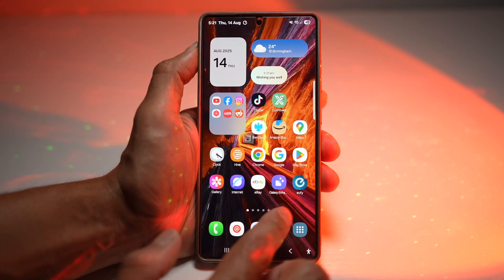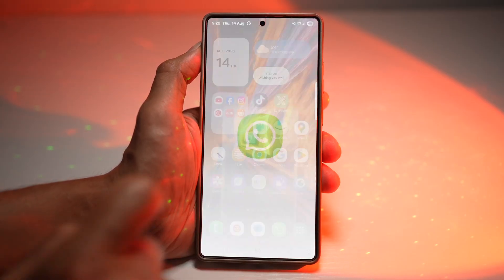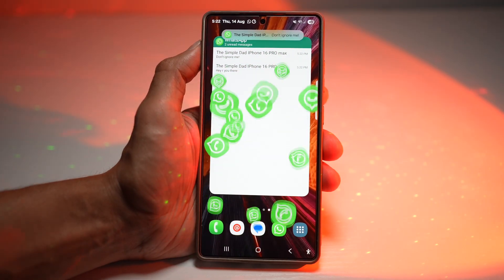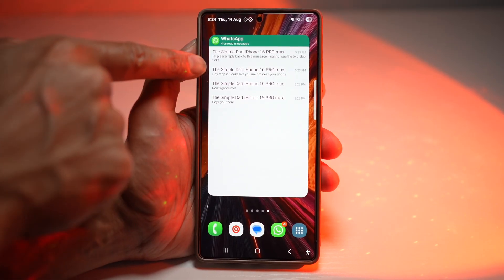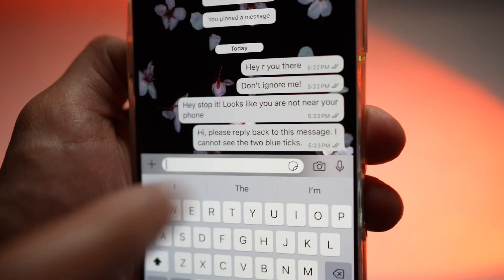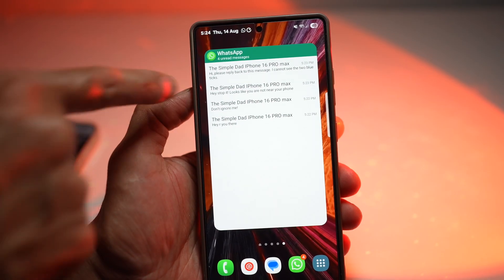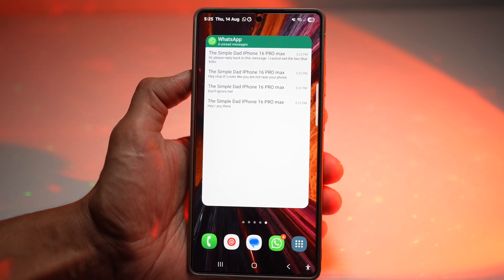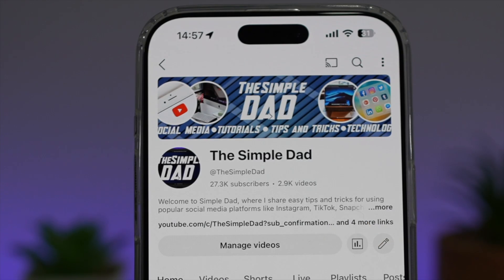How to See Whatsapp Messages Without Opening the App on Samsung Galaxy Device 2025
00:00 Intro
00:10 Like or no Like
00:20 How to See Whatsapp Messages Without Opening the App on Samsung Galaxy Device